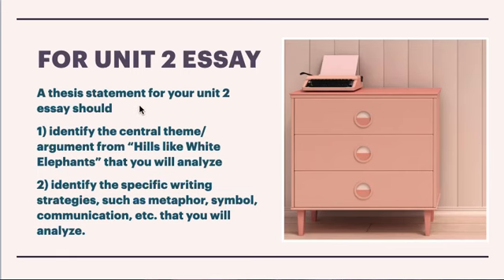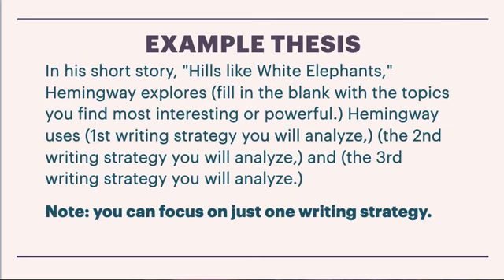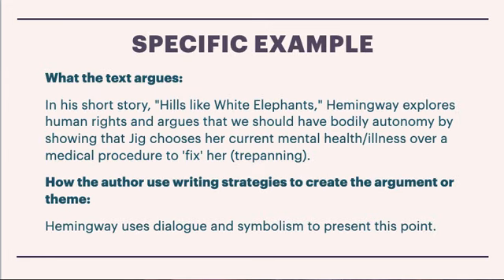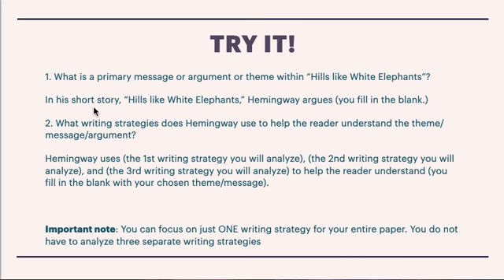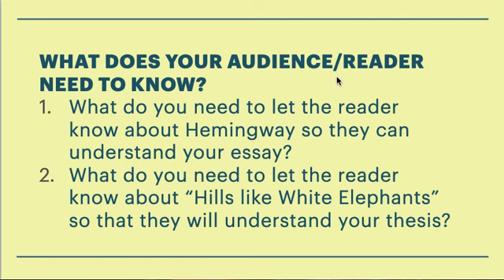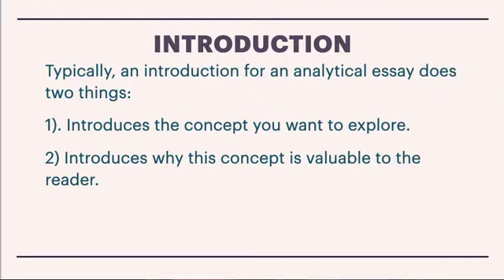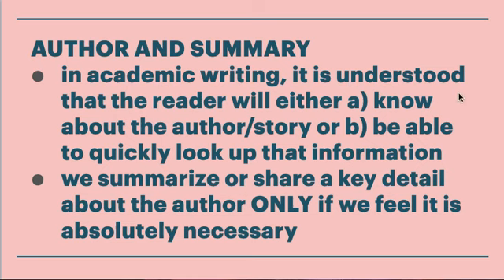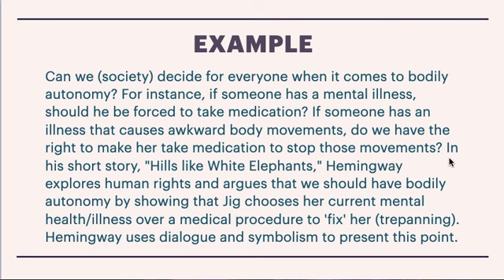Unit 2: Thesis Statements and Introductions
Let's explore how to tackle our Unit 2, Week 8 assignment on Thesis Statements and Introductions! We will look at the concepts and my example before you go try it. There are templates/formulas for you to use as you start the process, but remember, all drafts are about IDEAS and not about saying 'this is what my final paper must look like.' You're exploring and sharing with me so I can support you. Woohoo!